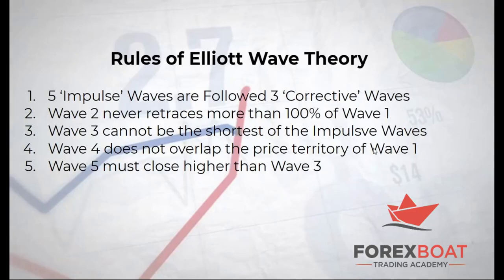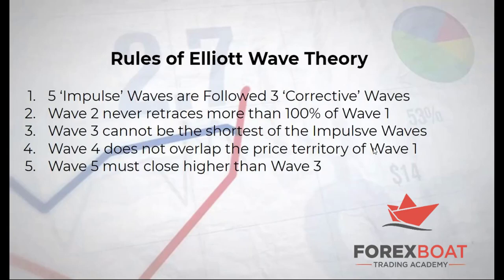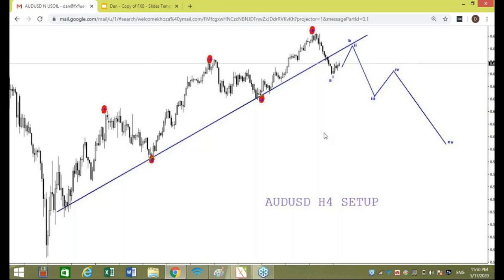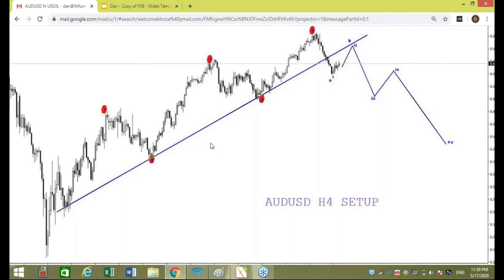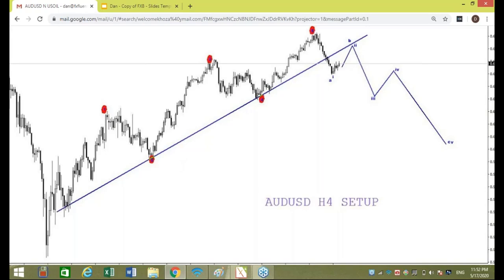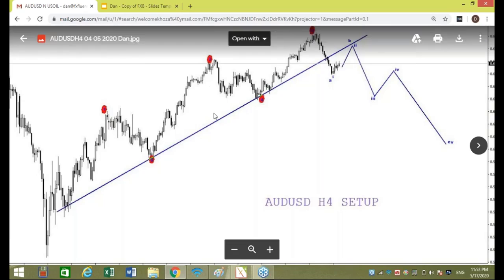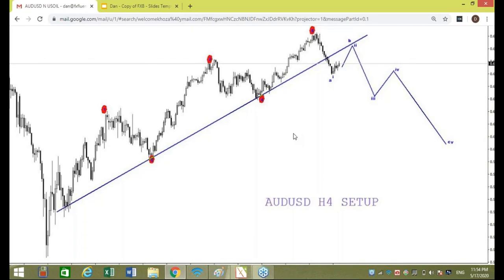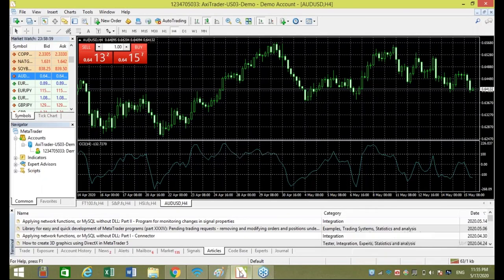How To Use Elliott Wave Theory In Forex Trading - Forex Trading System